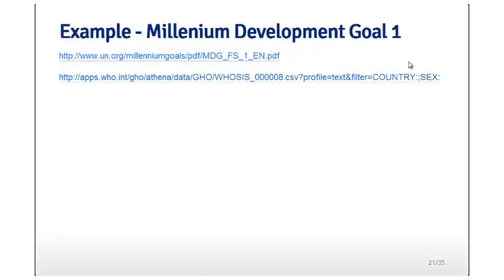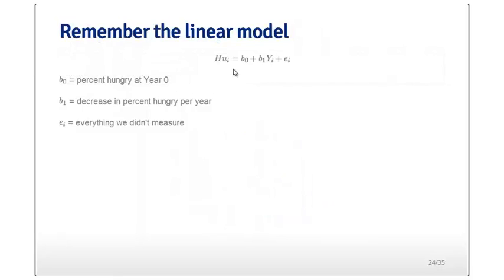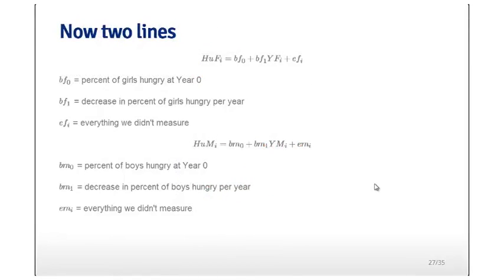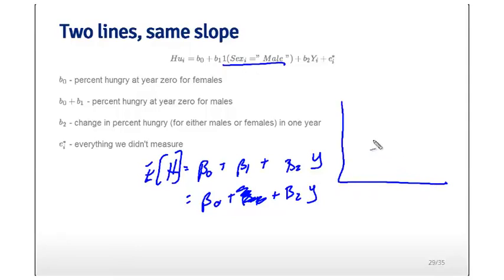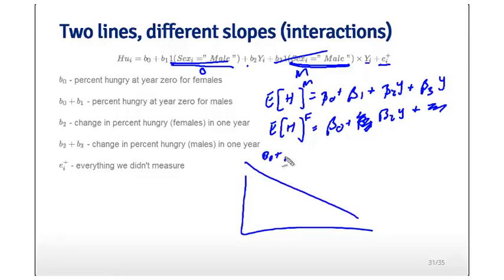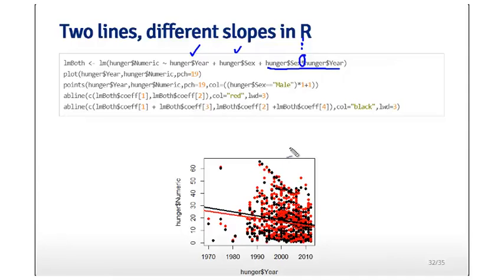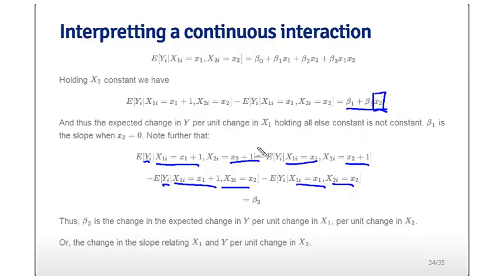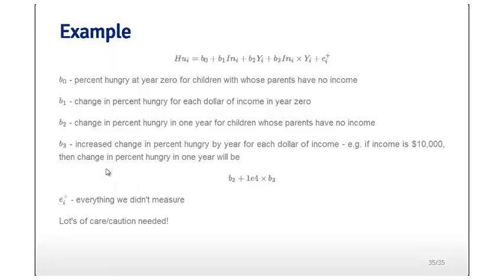3 3 02 02 c Interactions 26 29